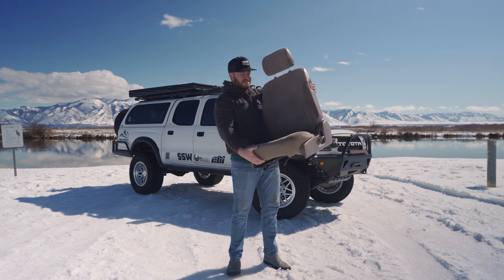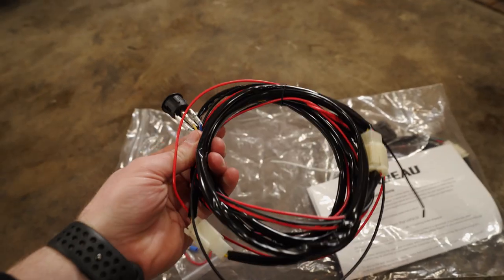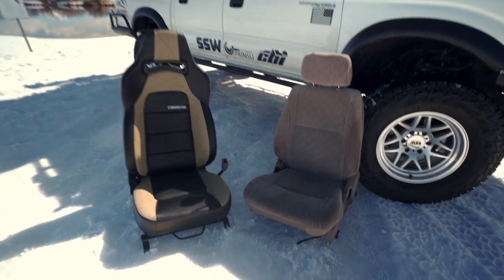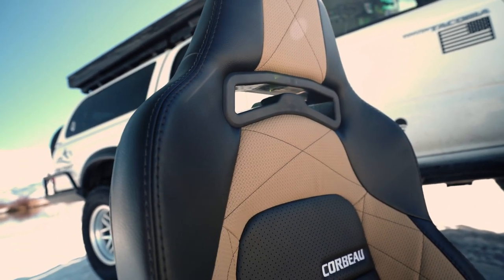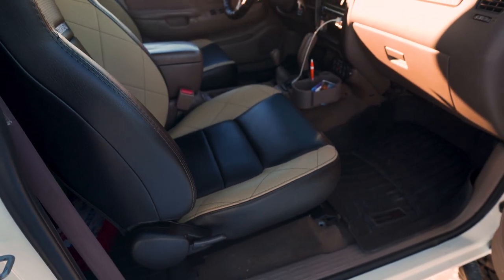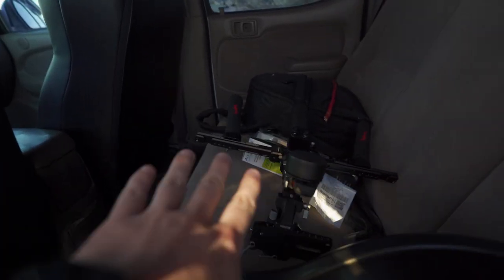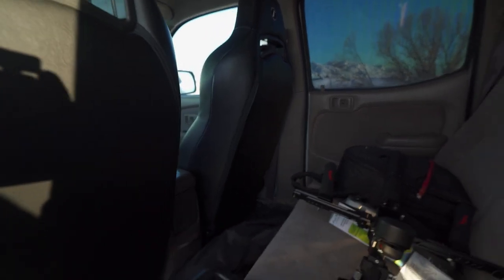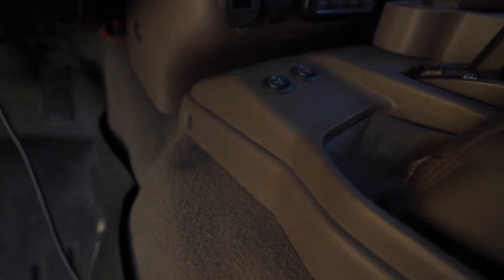The Perfect Seat Swap For a 1st Gen Tacoma?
The factory seats in a first gen Tacoma are known to be very uncomfortable.  Having these Corbeau Trailcats in the truck has been my favorite modification to my first gen Tacoma.